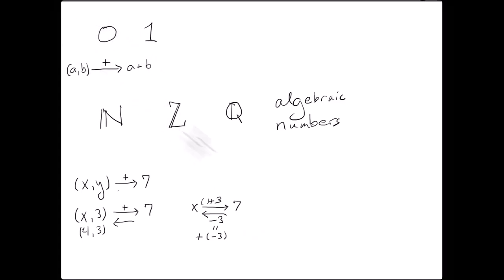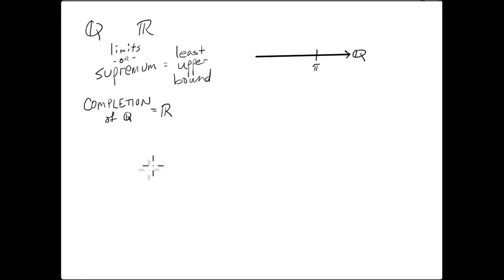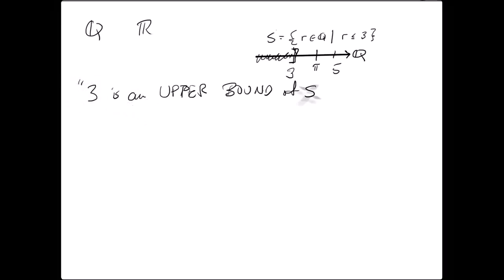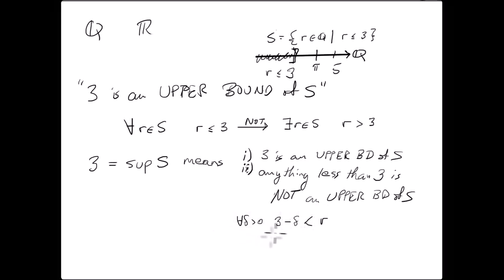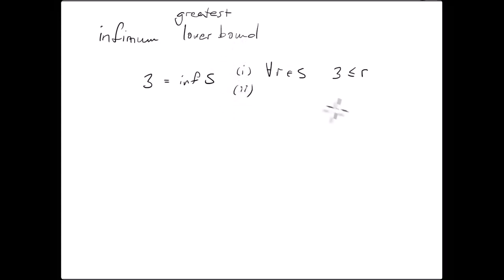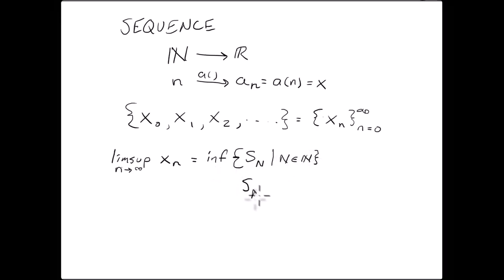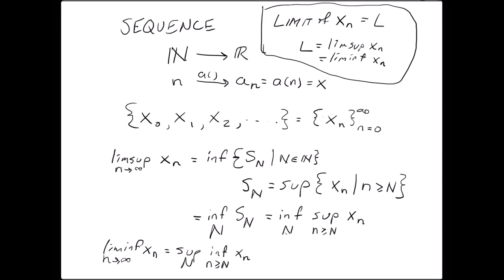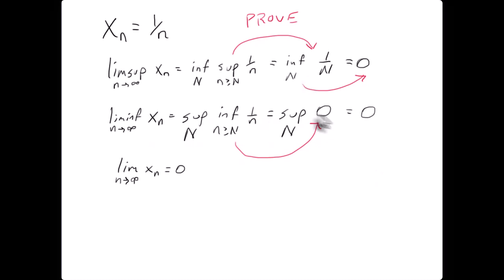math 361a supremum property